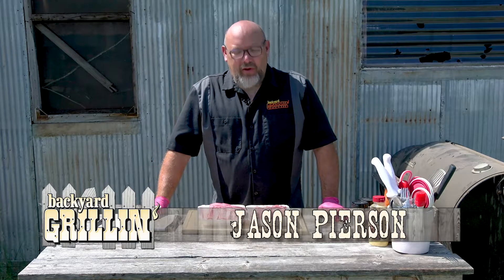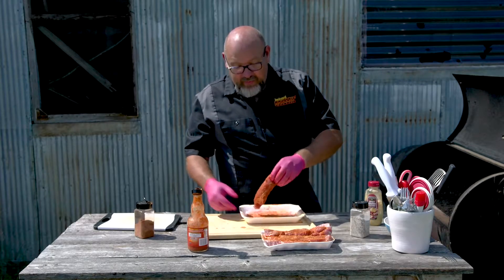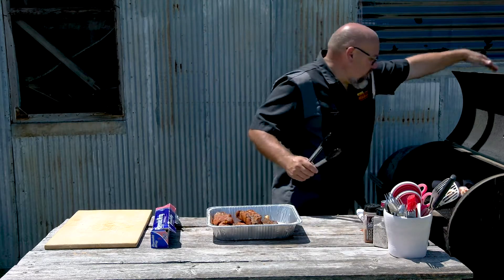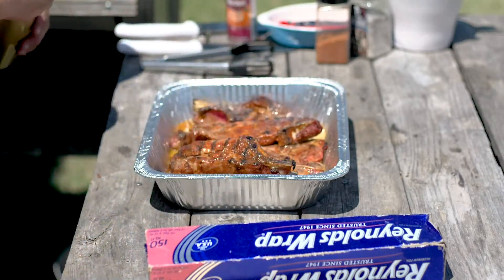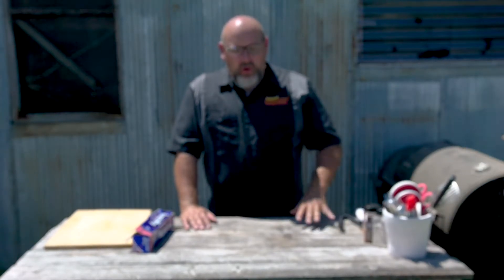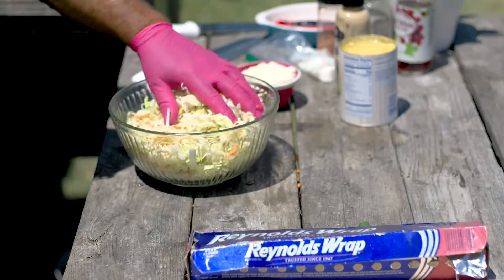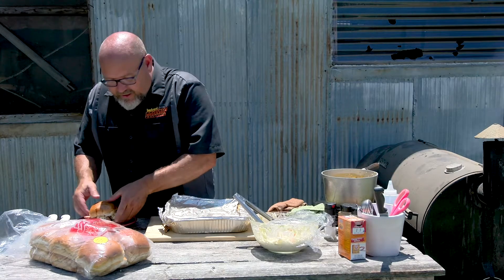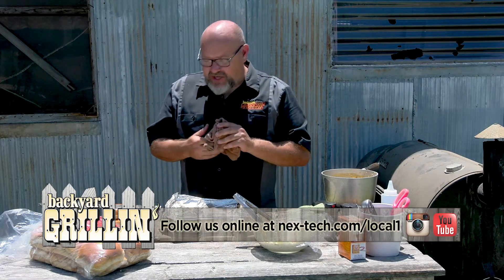Pulled Pork Sandwich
Jason shows how he makes a Pulled Pork Sandwich with country style ribs then tops it with pineapple-jalapeno coleslaw.  This method of pulled pork will save you time and money!